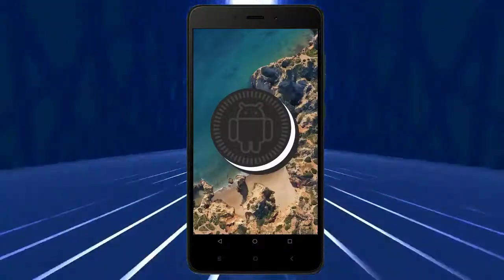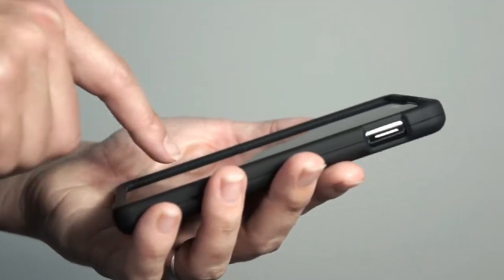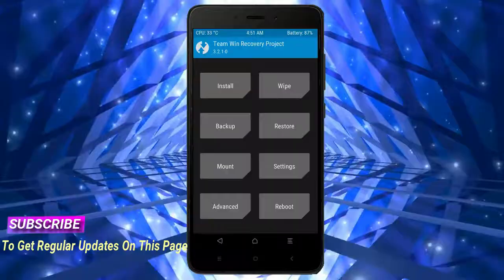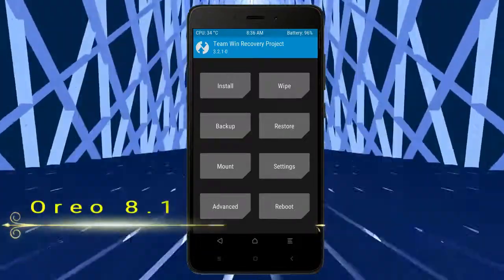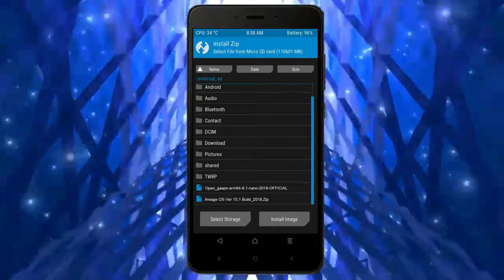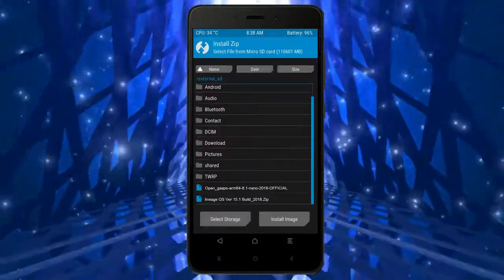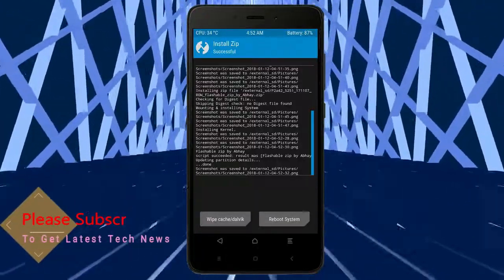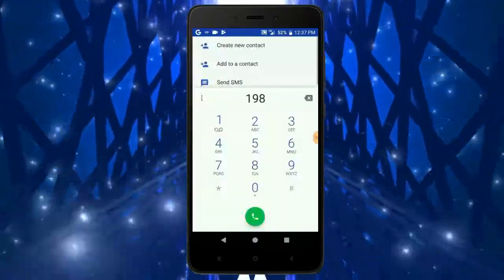How To Install Android Oreo 8.1 In Xiaomi Redmi Note 4 and 4X (Lineage OS 15.1) Update and Review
update android oreo 8.1 LineageOS Custom rom in Redmi Note 4 (mido) and 4X(santoni), install oreo 8.1 on Redmi Note 4 and 4X, Pure Stock Stable Android O for Redmi Note 4 and 4X, stable volte pure stock rom, nougat to oreo update nougat to oreo upgrade, installation with twrp recovery

PRE-REQUISITE:
1. This will work on Redmi Note 4 and 4X (Don’t Try this on Any other device):
2. Charge your phone up to 80% or 70%.
3. You will lose the original ROM or any CUSTOM ROM if you already installed on your phone. So make sure to Backup your phone using TWRP before doing this step using TWRP or CWM or any Custom Recovery.
4. You can also backup all your apps using Titanium Backup or you can Backup without any Root
5. You must install TWRP or any Custom Recovery on your phone.
7. Download all the Zip files from below and Place it in your phone’s root of internal memory.

Steps to Install Lineage OS 15.1  For Redmi Note 4 and 4X
• First of all, install TWRP Recovery on Redmi Note 4 and 4X

Credit:
AA VFX- 8K/4K motion backgrounds channel